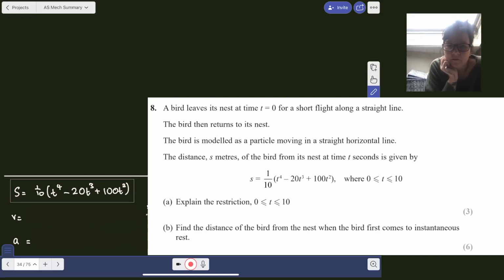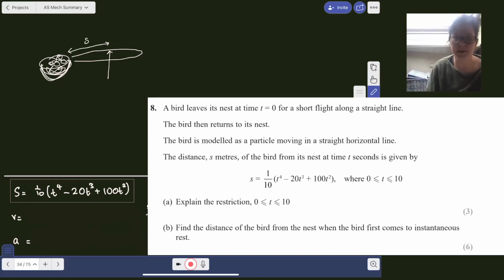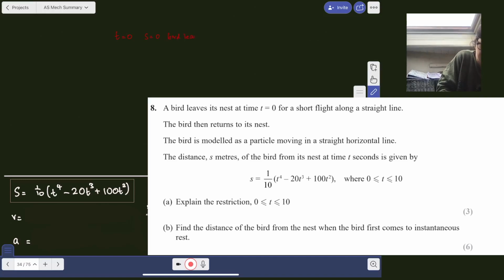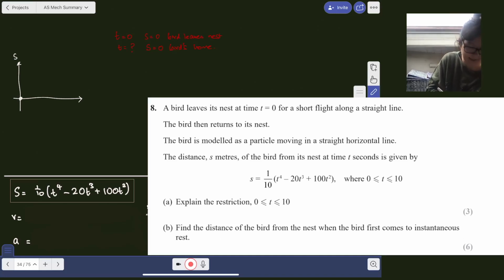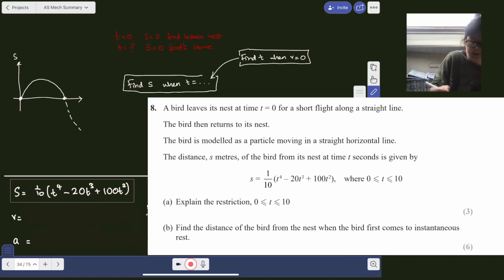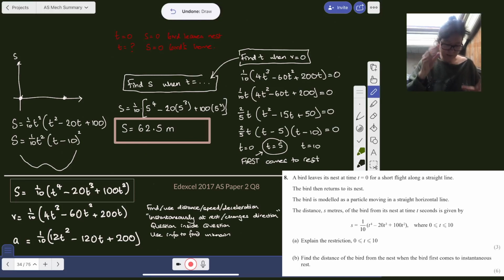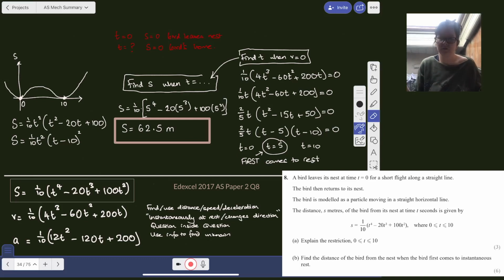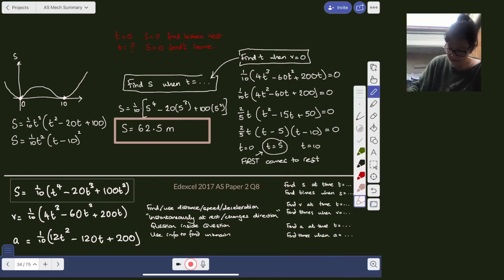Edexcel 2017 AS Paper 2 Q8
Discussions and solutions for Edexcel 2017 AS Paper 2 Q8, a question on AS Level variable acceleration.

Suitable for AQA and OCR students too, as the specifications and exam question styles are identical for this topic.